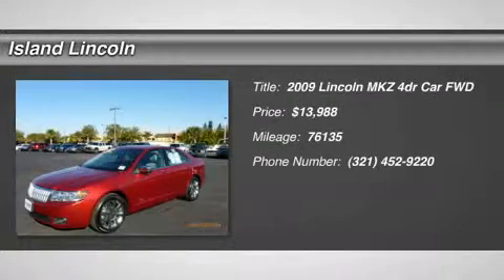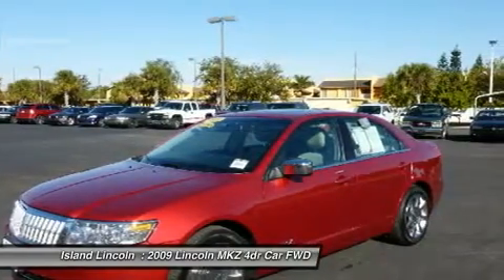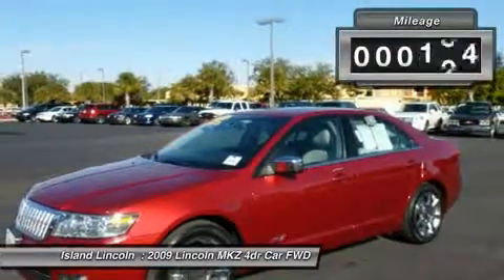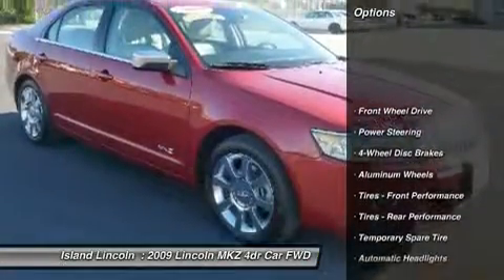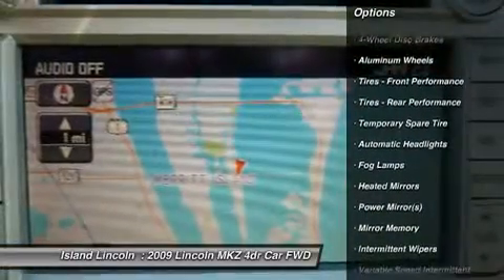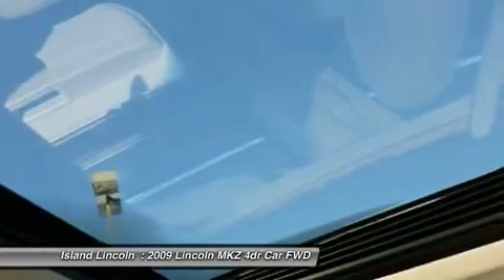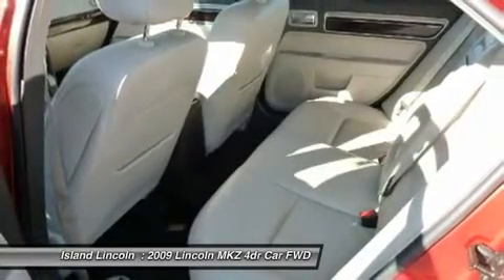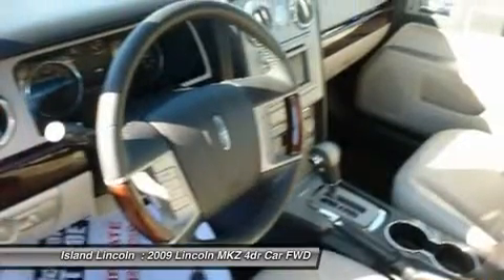2009 LINCOLN MKZ Merritt Island, FL 0140006A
2009 LINCOLN MKZ Merritt Island, FL
Stock# 0140006A

Island Lincoln
1850 East Merritt Island Cswy